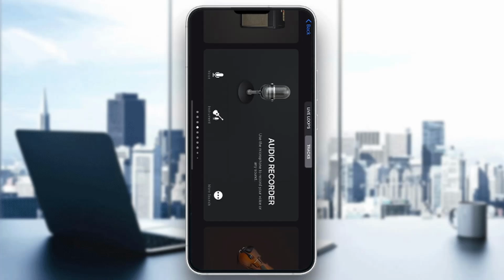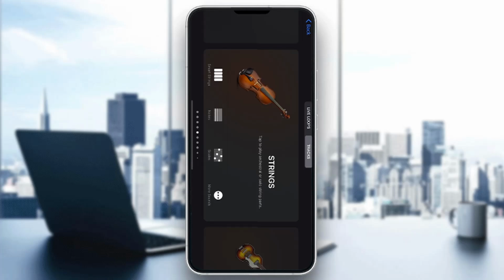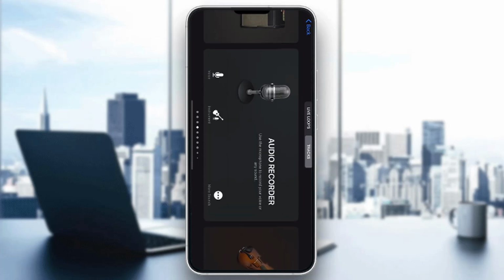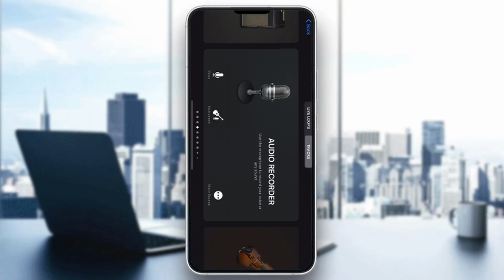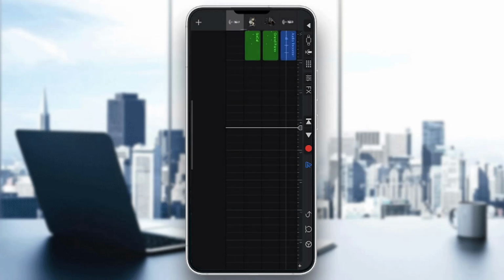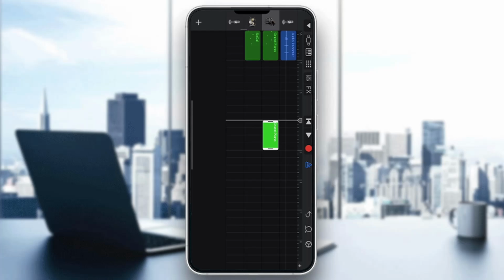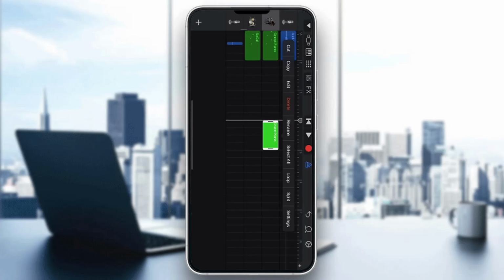How To Layer Vocals On GarageBand Tutorial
Today we talk about layer vocals on garageband,mixing vocals,vocal production,garageband lesson,garageband for beginners